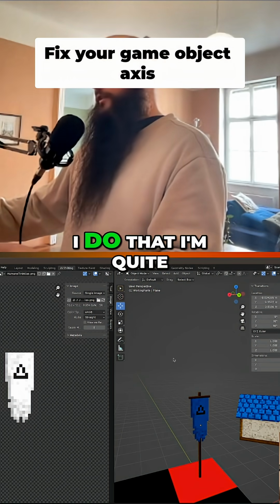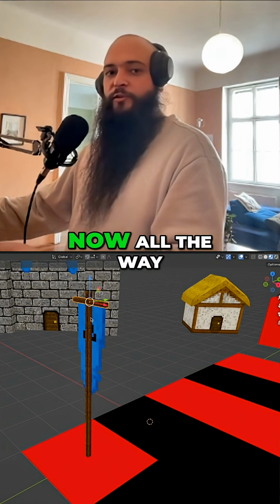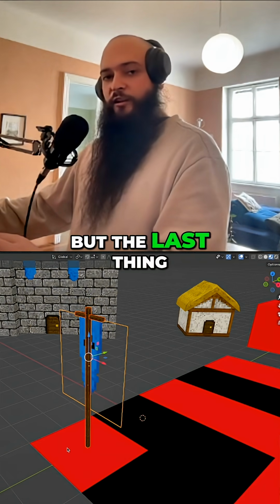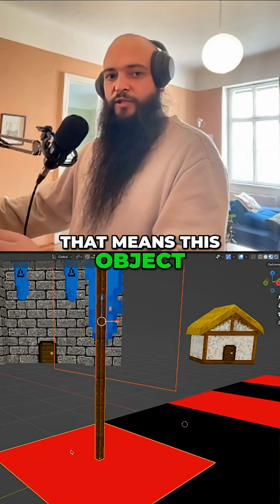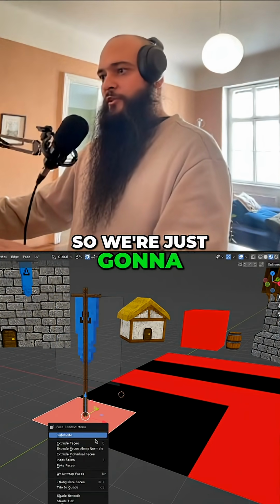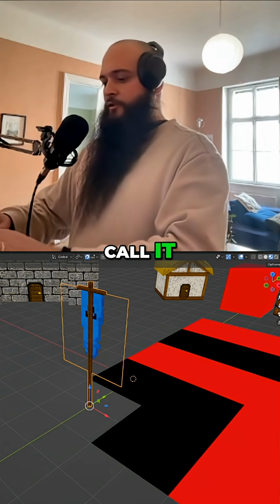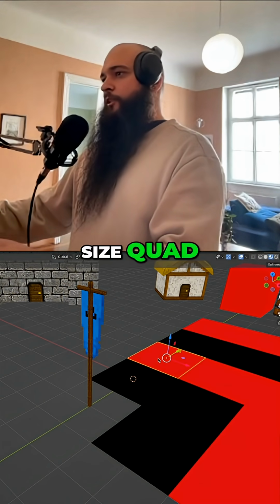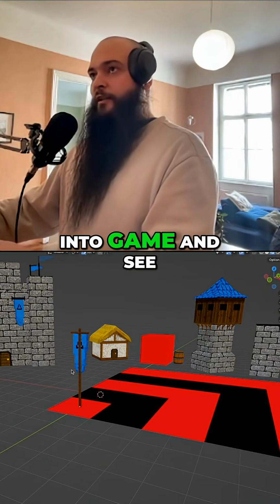Unity Gamedev: Master Object Axis Alignment Trick!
Tired of frustrating object pivots in Unity? Learn this simple trick to perfectly align your axis to the bottom for precise placement and easier game development.